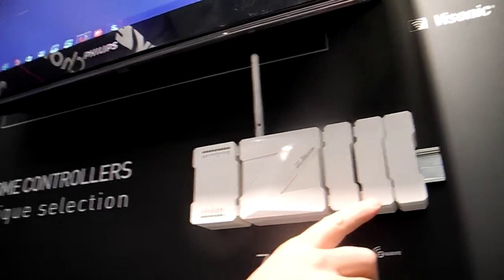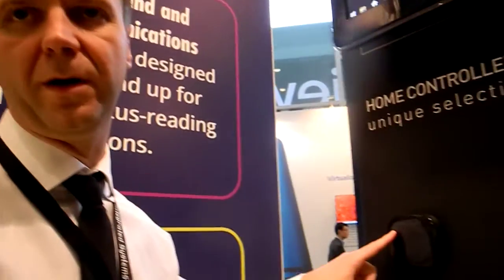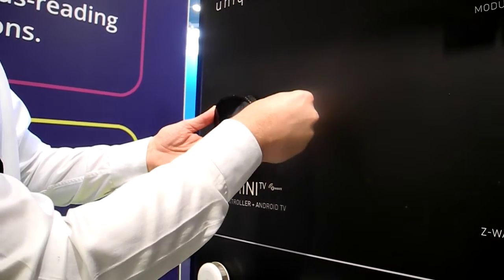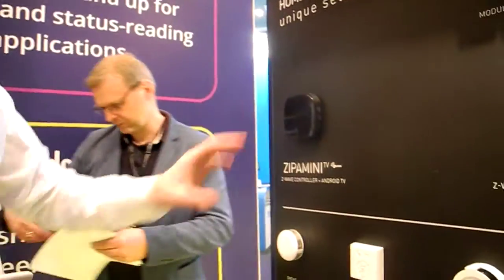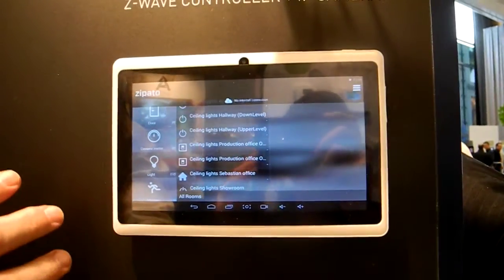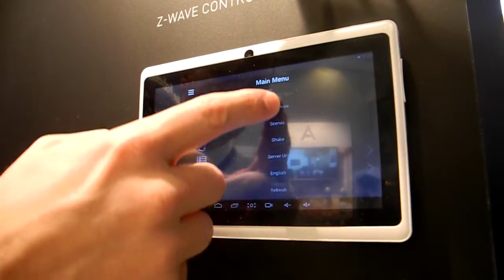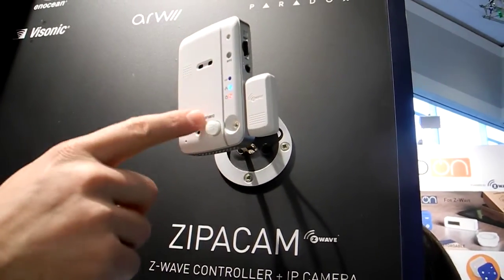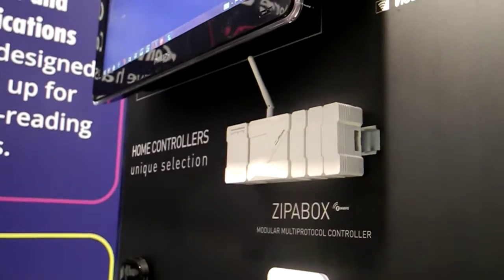Zipato new DIY home automation systems: ZipaMini etc.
Zipato CEO Sebastian Popovic explains new Z-Wave and IP-enabled home automation systems for DIY: ZipaMini, ZipaTablet, ZipaMiniTV and ZipaCam. Demo'd at ISE 2015.